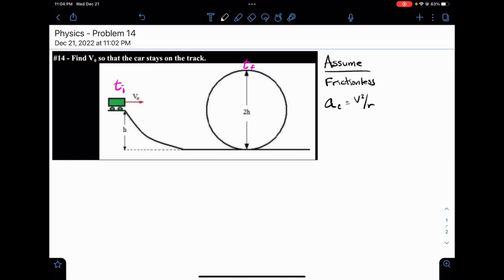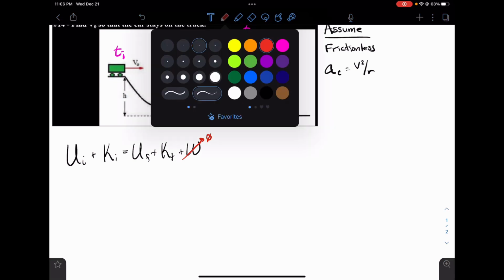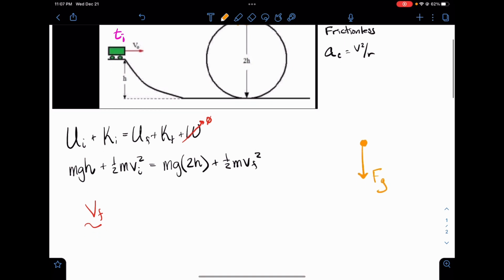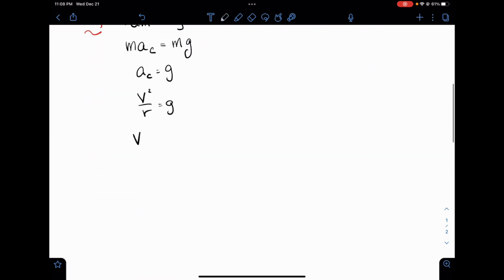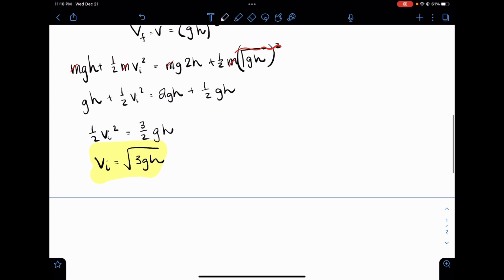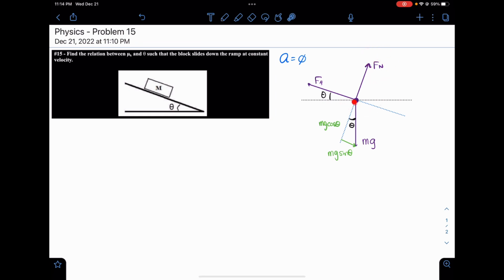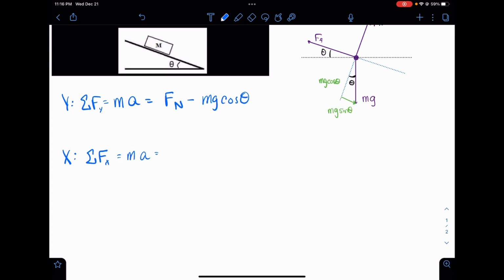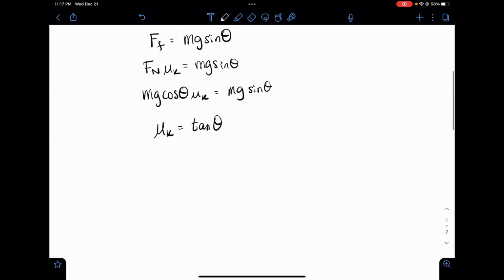NR Interview Review Video: Physics Problem 14-15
Physics Review Problems 14-15